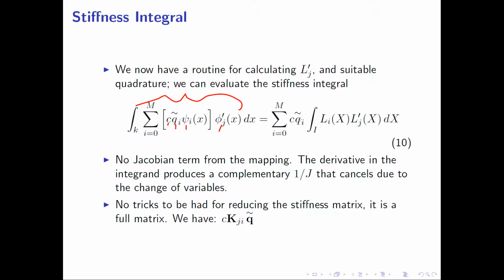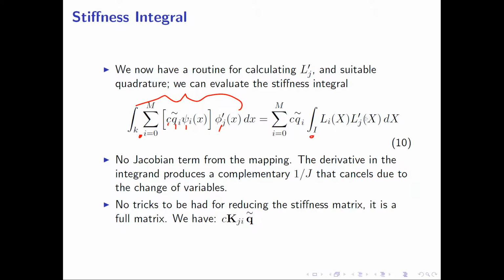Stiffness Matrix (HO) M3B.8 - Intro to DG